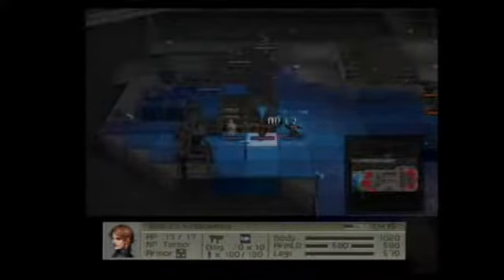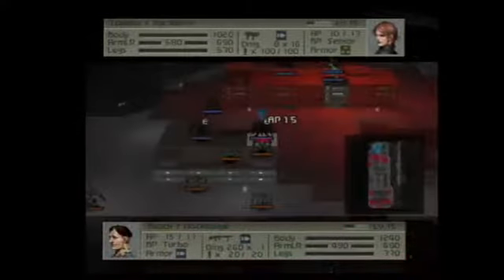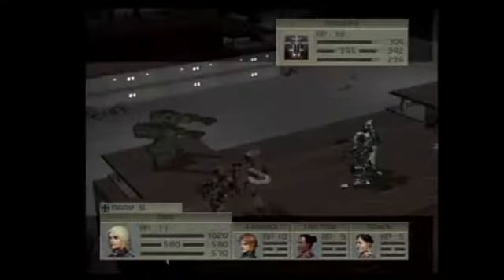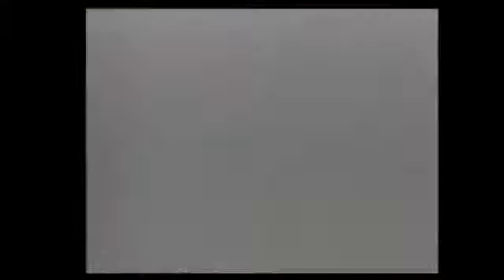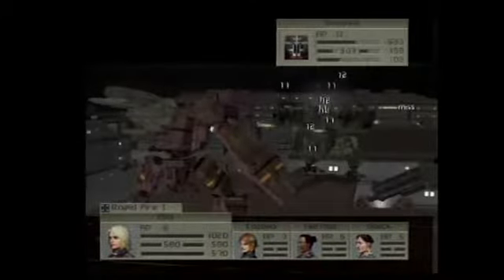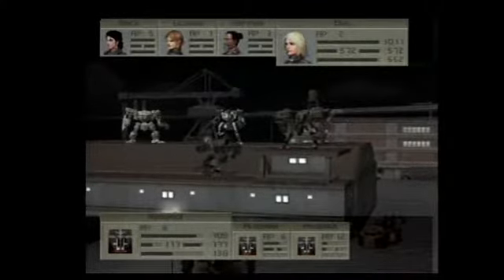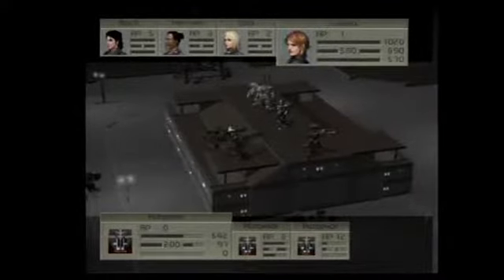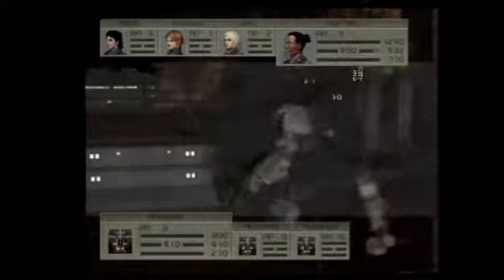Let's Play FM4: Set 16, Part 5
You know, this islands kinda shaped like a boat when you see it from above...